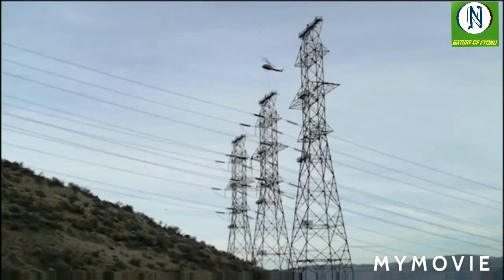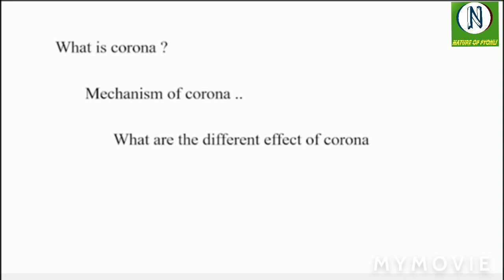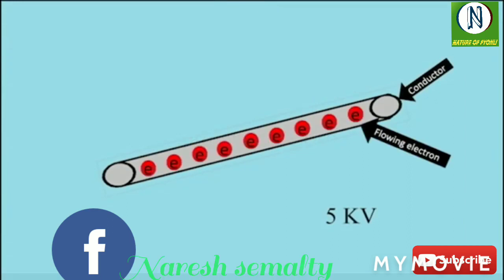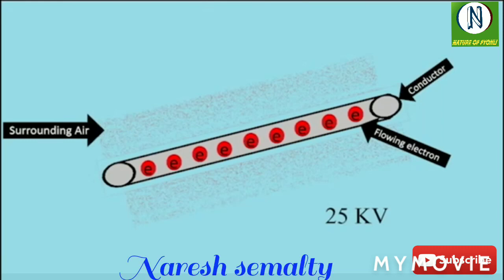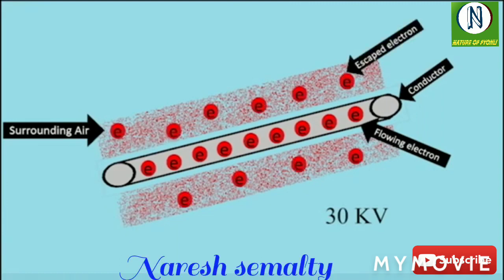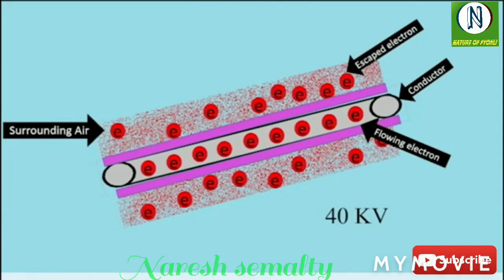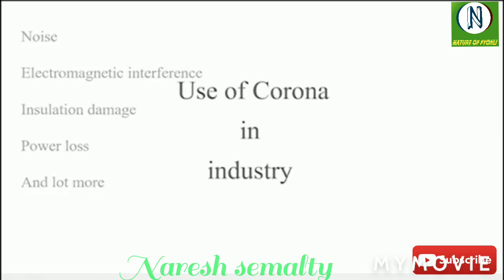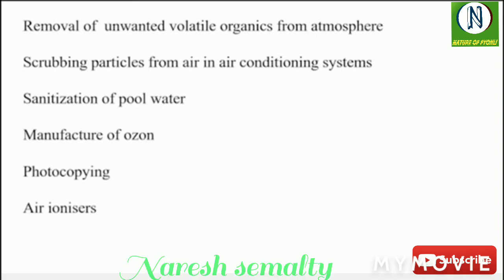कोरोना इफेक्ट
कोरोना वायरस का संक्रमण इन दिनों डॉक्टर्स के लिए परेशानी का कारण बना हुआ है, लेकिन इलेक्ट्रिकल इंजीनियर्स के लिए तो यह पहले से ही एक बड़ी समस्या है। दरअसल इलेक्ट्रिकल इंजीनियरिंग में ट्रांसमिशन लाइनों के जरिए विद्युत भेजते समय हवा में उत्पन्न होने वाले प्रभाव को कोरोना प्रभाव कहते हैं।